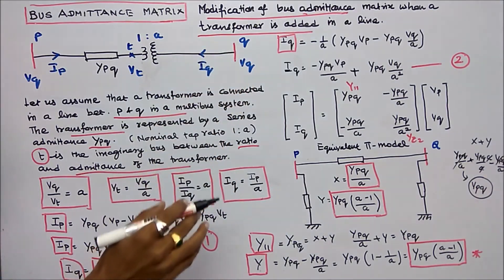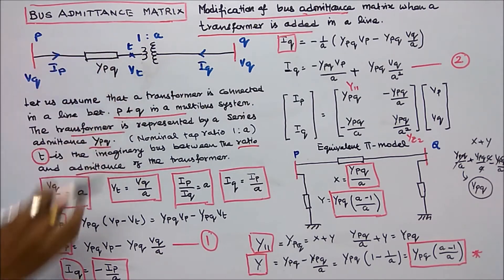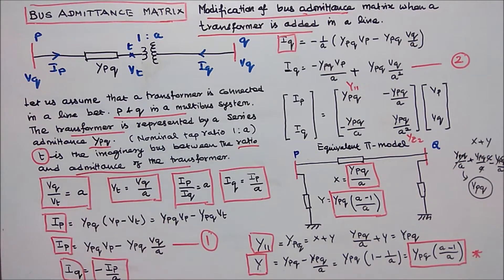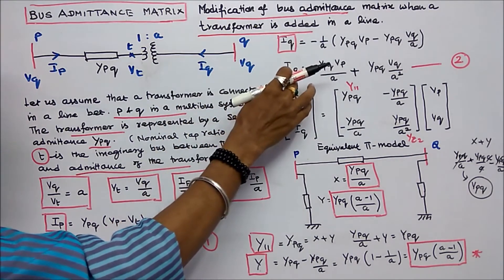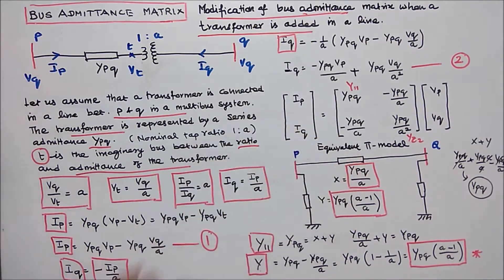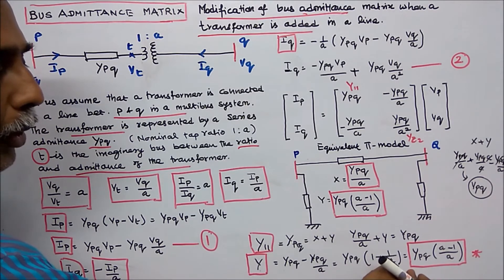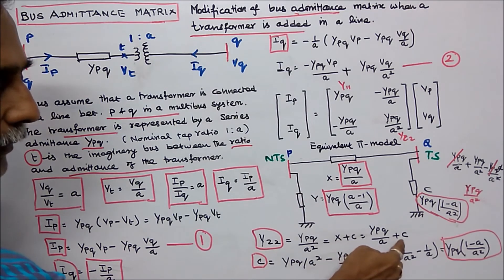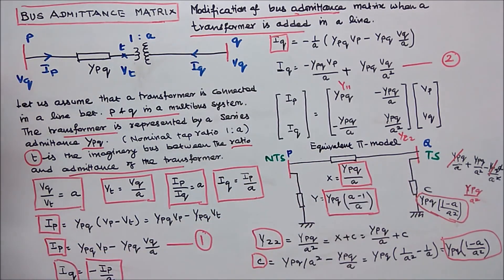BUS ADMITTANCE MATRIX - PART - 14 - ADDING OFF-NOMINAL TAP CHANGING TRANSFORMER IN A LINE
MODIFICATION OF BUS ADMITTANCE MATRIX WHEN A TRANSFORMER IS ADDED IN A LINE
Let us assume that a transformer is connected in a line between p-q in a multibus system.
The transformer is represented a series admittance Ypq.
Nominal tap ratio 1 : a
t is the imaginary bus between the ratio and admittance of the transformer.